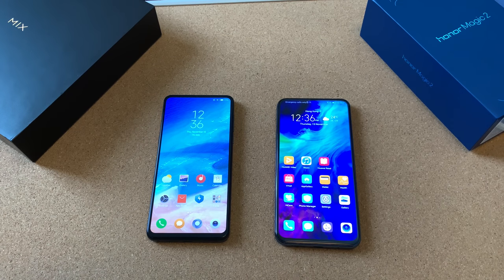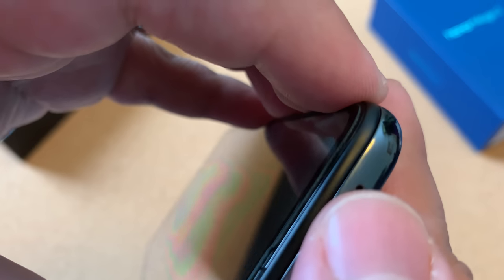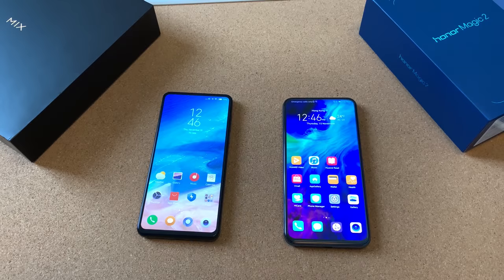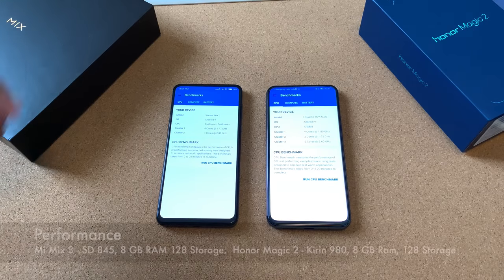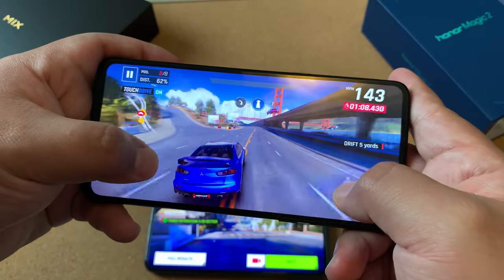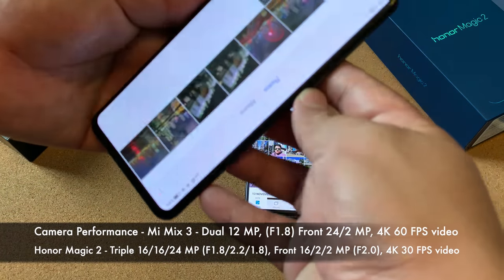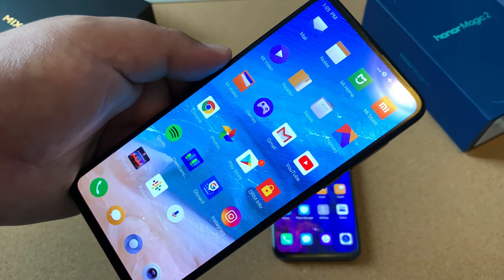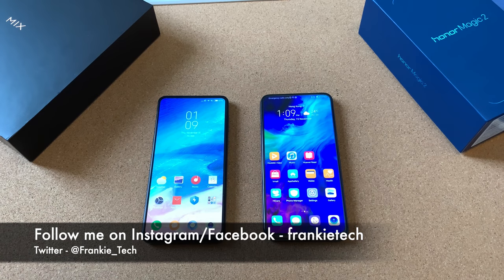Mi Mix 3 vs Honor Magic 2 Battle of the Slider Phones!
*NOTE - RE-UPLOADED! Sorry guys for all the hassle, this upload has been a disaster. Hope the new version fares better. Thanks for your patience with this one!

Here's the one you've been waiting for! Mi Mix 3 vs Honor Magic 2! It's the battle of the slider phones! This is a classic Frankie Tech longform video, so I will be posting time codes shortly! Which slider phone will come out on top?

Timecodes for the video:
Design Comparison - 1:09
Display Comparison - 7:38
YouTube Playback - 9:21
DRM Info Comparison - 10:37
Performance Comparison - 11:27
Gaming Comparison - 13:59
Audio/Speaker Test - 16:14
Camera Comparison - 18:30
Final Verdict - 22:09

Price and where to buy the phones (I purchased each of these for around 4200 HKD or 600 USD)